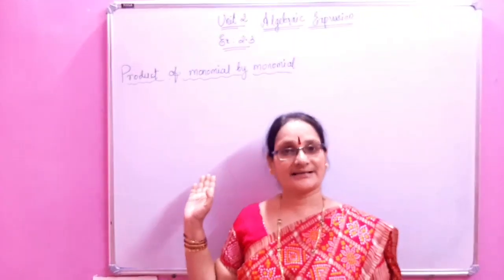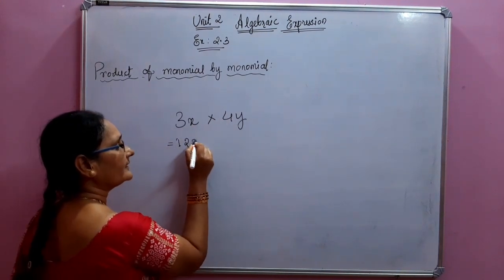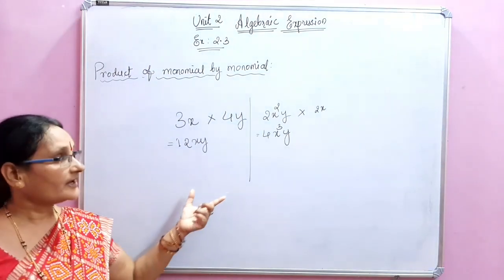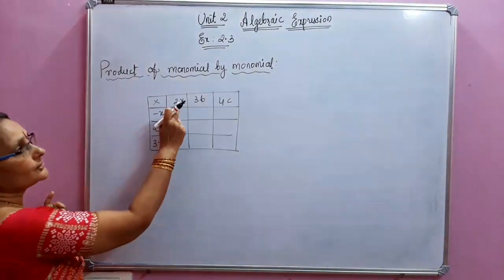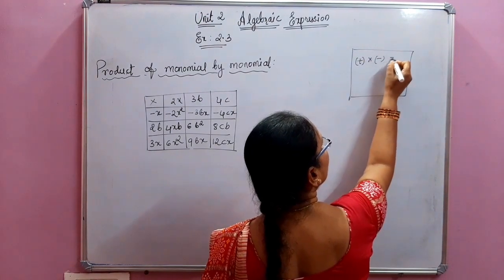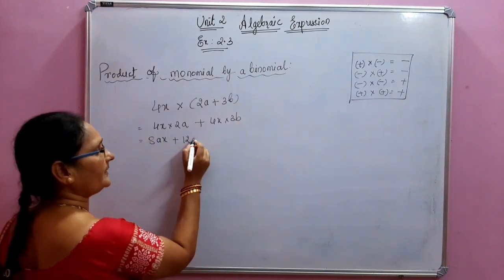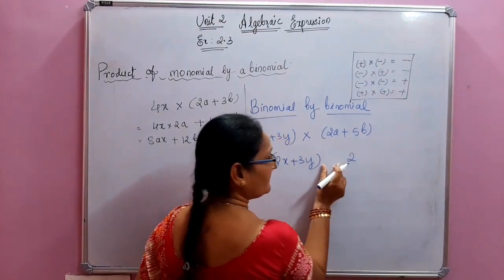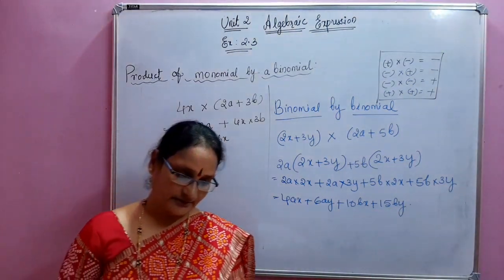std 8th maths ( state syllabus) unit 2 ,algebraic expression exercise - 2.3